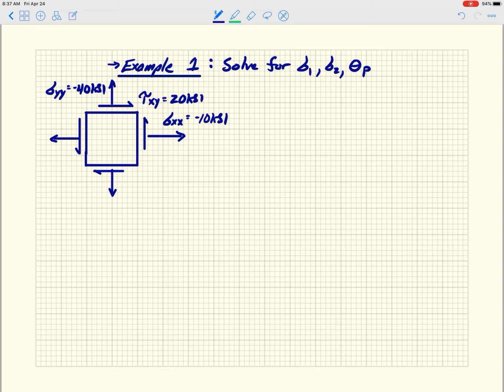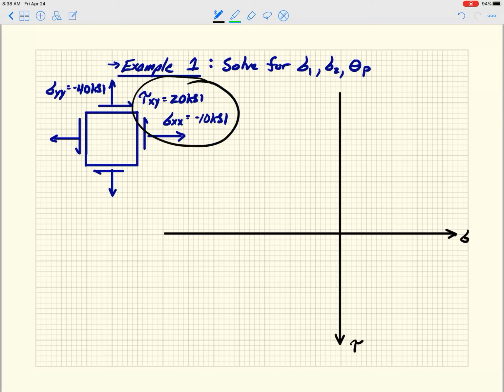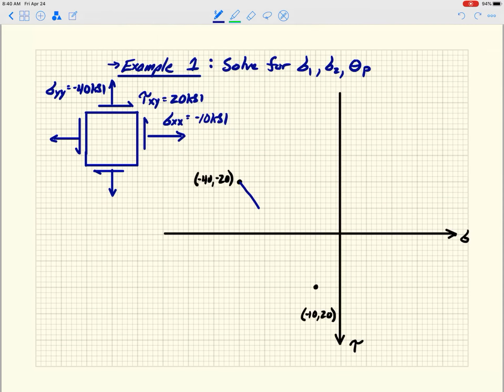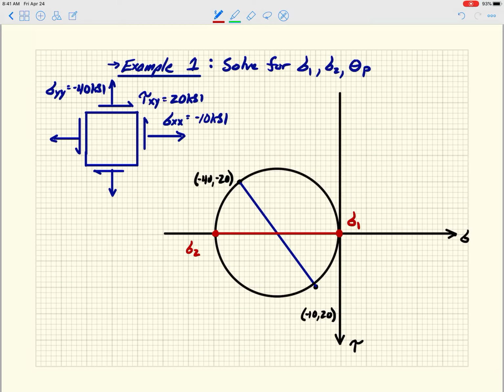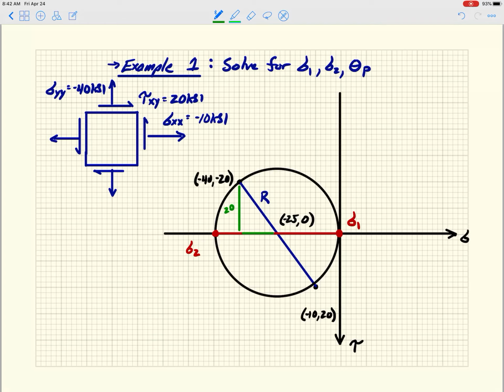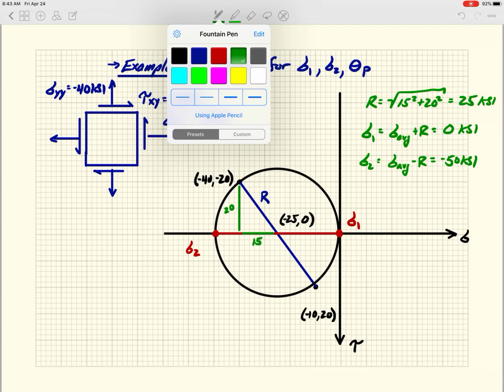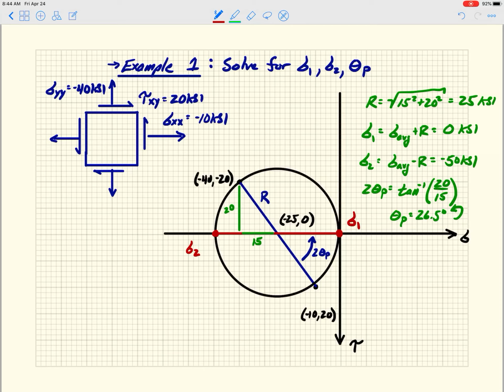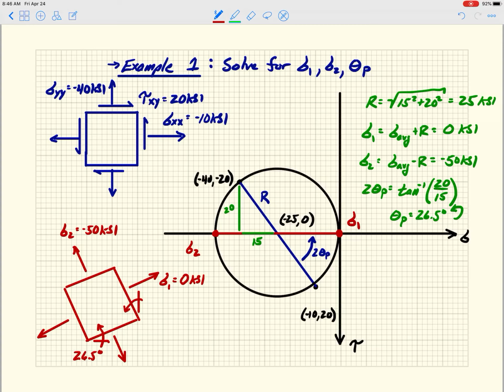180-243 Stress Transformation - Example 1